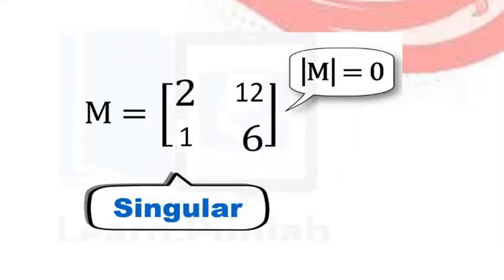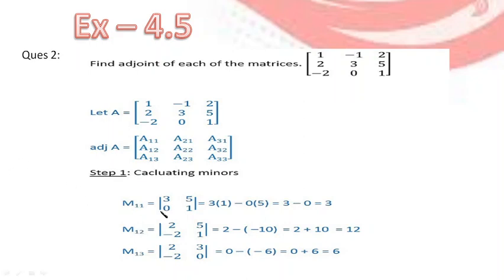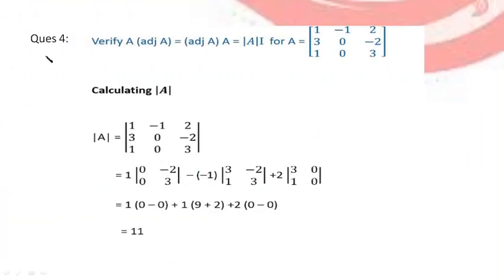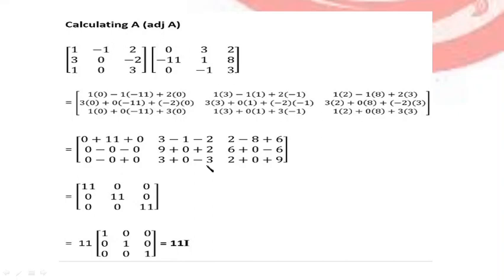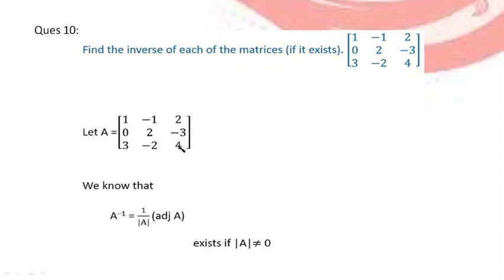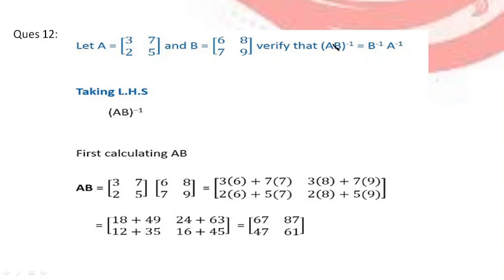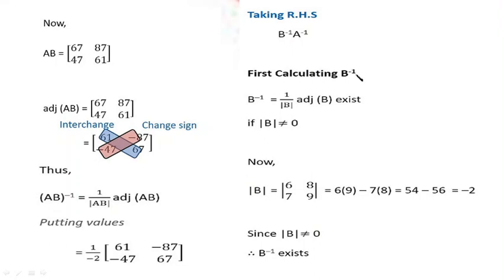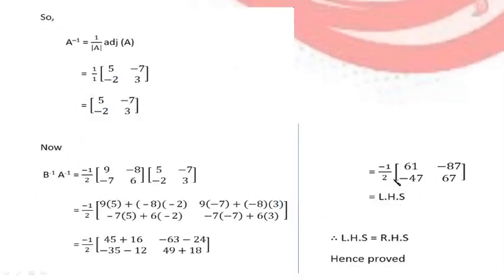Class XII, Ch-4 Determinants (Part-7)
*This video explains the concept of Adjoint of a Matrix.
*How we use the Adjoint for finding the Inverse
*Homework:
Theorems 1 - 4
Practice Examples of Ex - 4.5